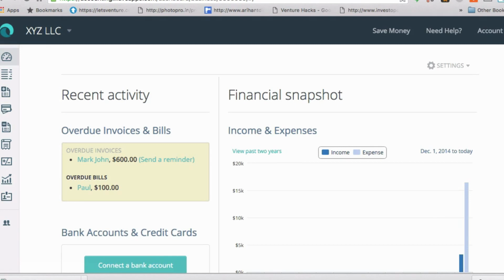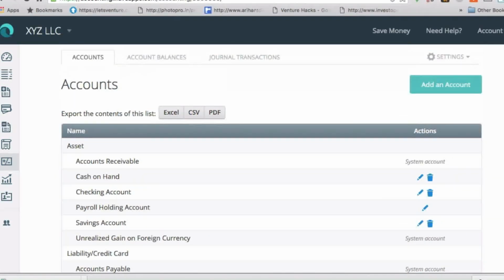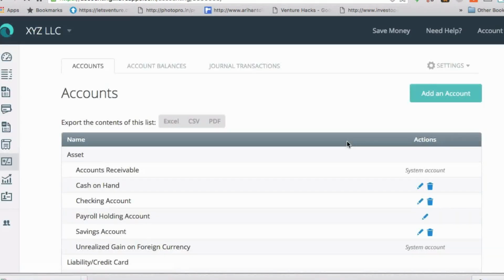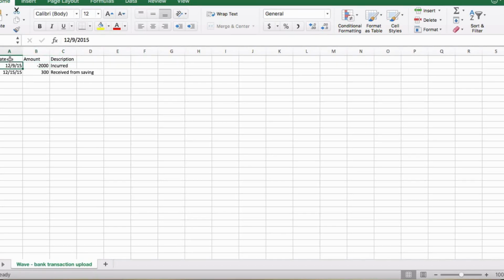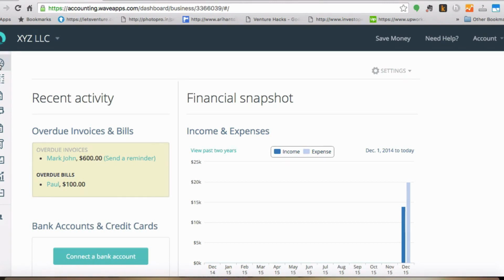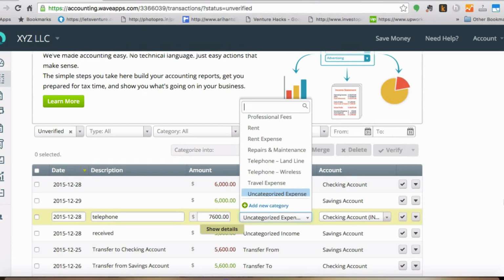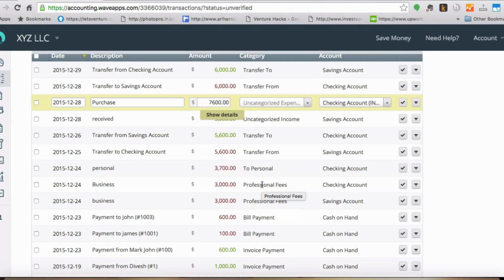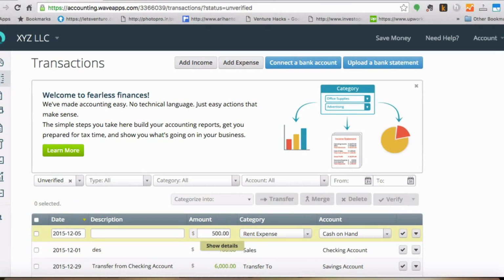Setting up Accounts|Uploading banking transactions|Transfer funds|Categorization of accounts